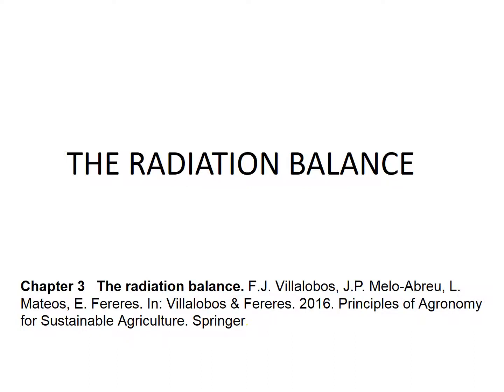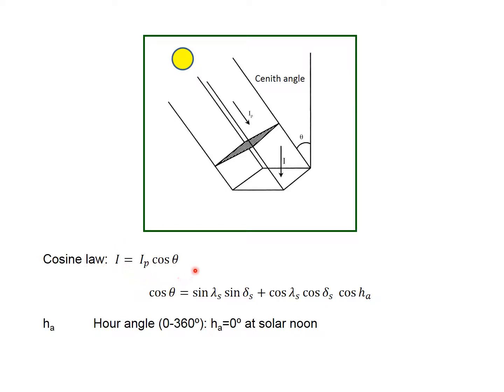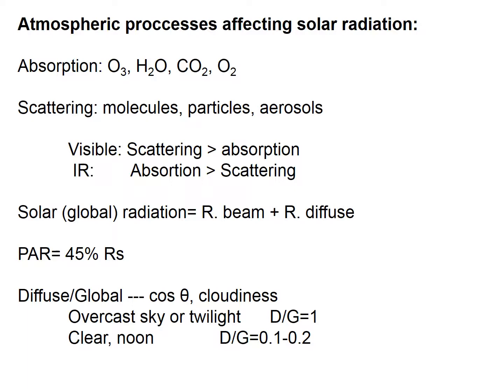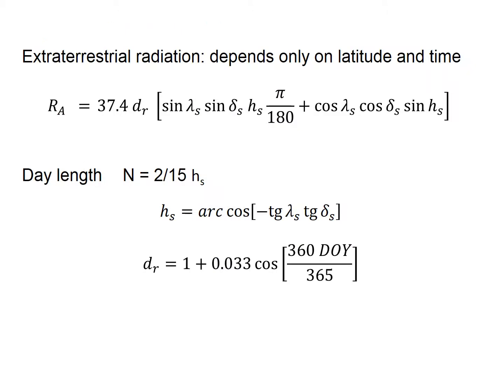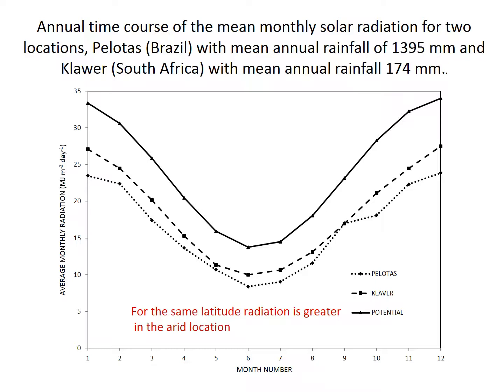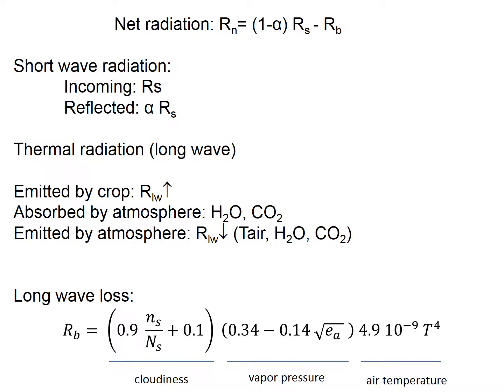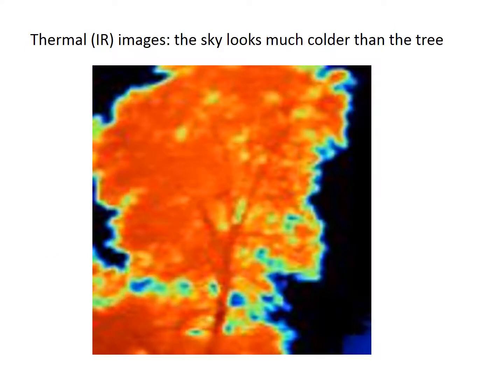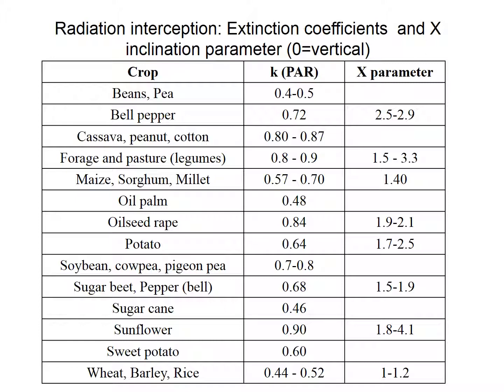Lecture. Radiation balance of crops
Lecture on the radiation balance of crops